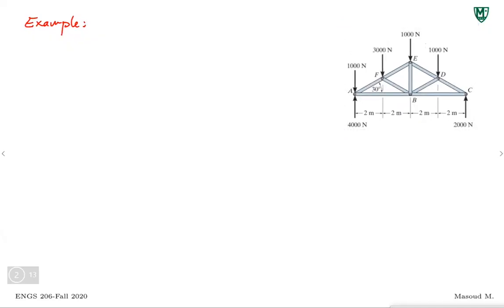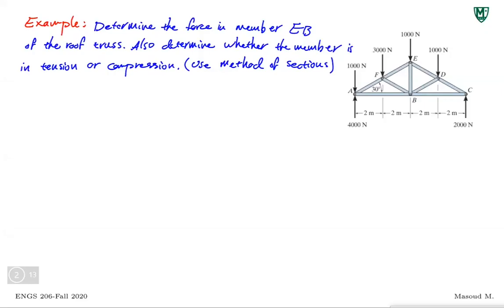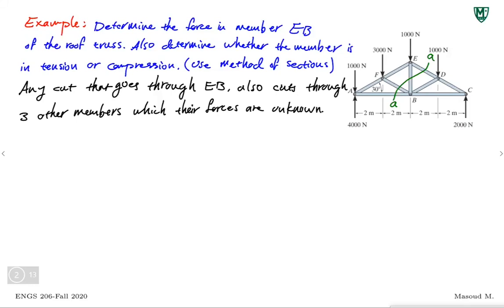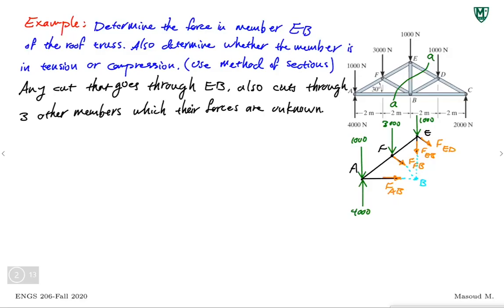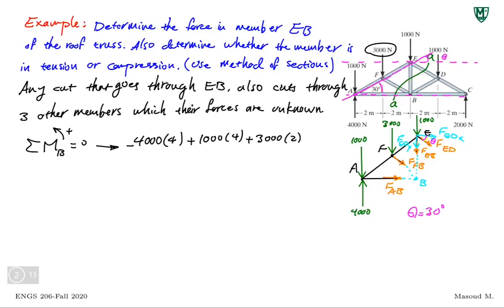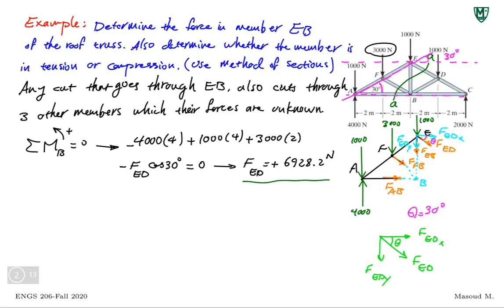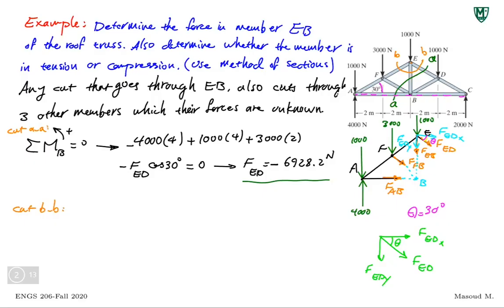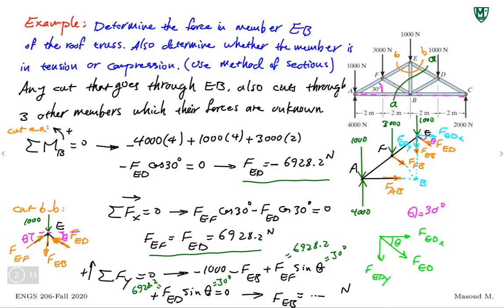51 Method of sections for truss analysis - Example 2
Walking through an example of using method of sections for analysis of forces in a truss structure